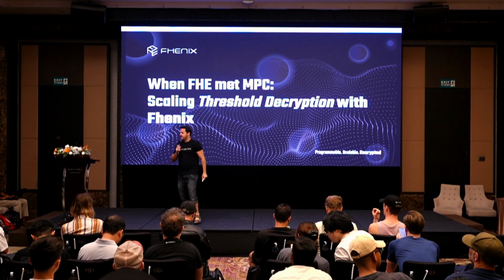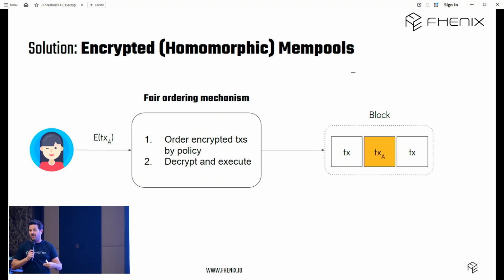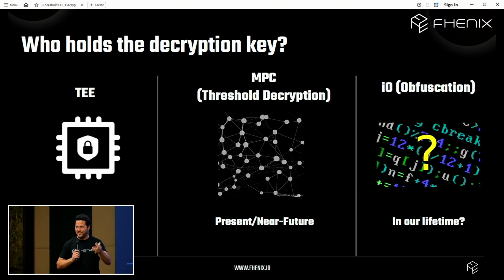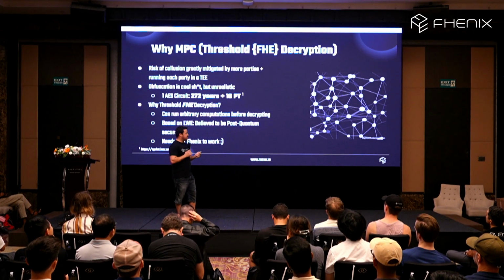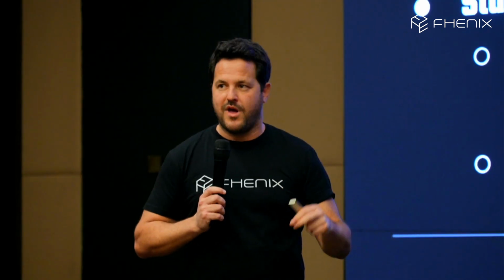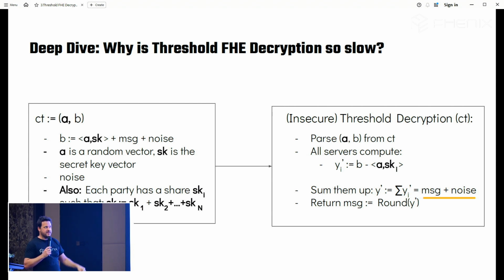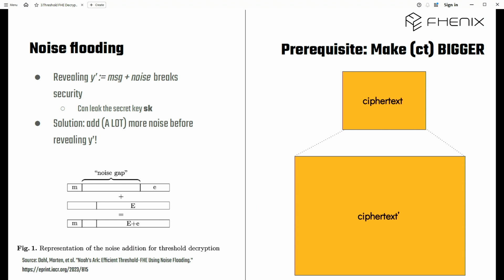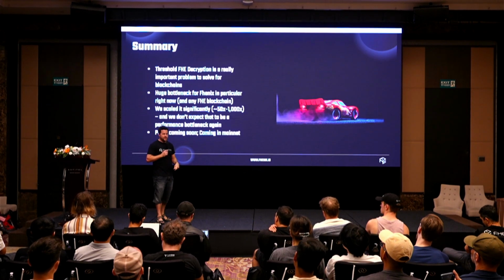[Encryption Day: Devcon] Fhenix - When FHE met MPC: Scaling Threshold Decryption with Fhenix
Fhenix gives a talk on 'When FHE met MPC: Scaling Threshold Decryption with Fhenix' at Fhenix's Encryption Day during Devcon in Bangkok.